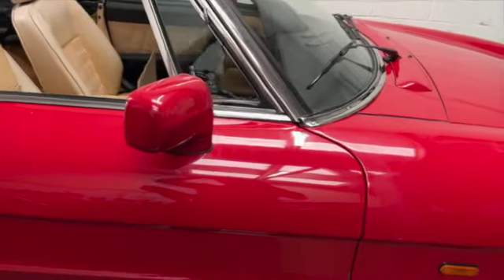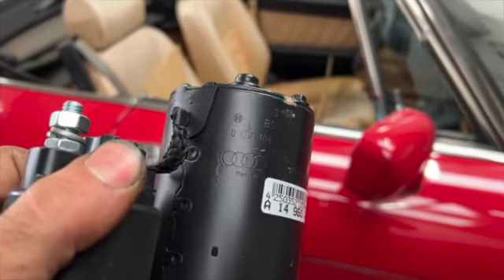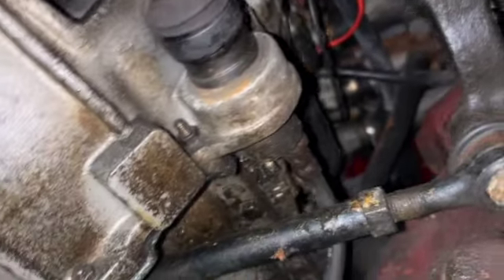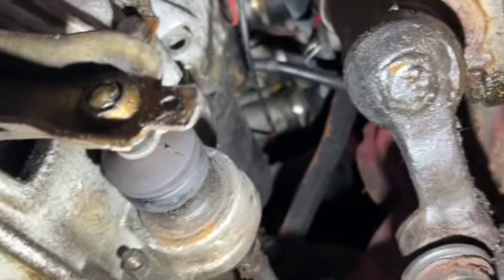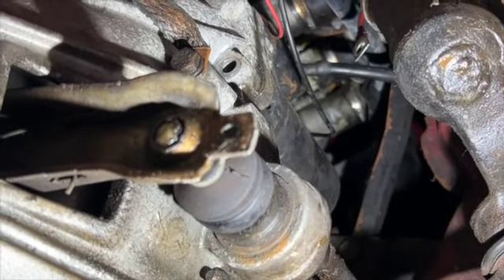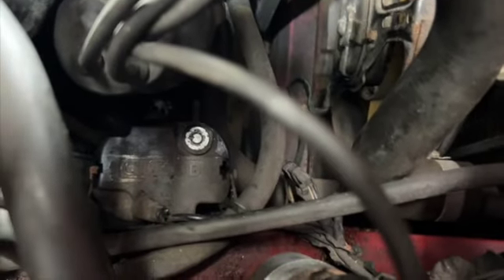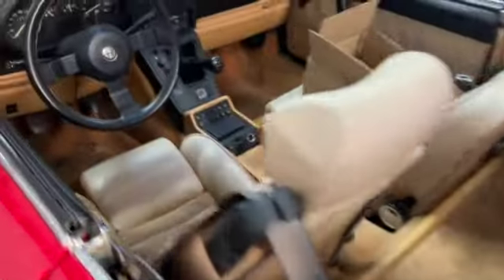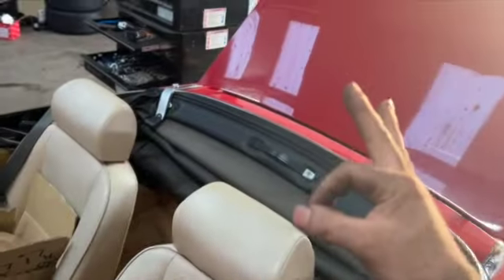Alfa Romeo Spider 105 Series 4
In this video we are replacing a starter motor on a Alfa Romeo 105 Spider as it's been temperamental.
Again, not a hard job to do, but you do this at your own risk!